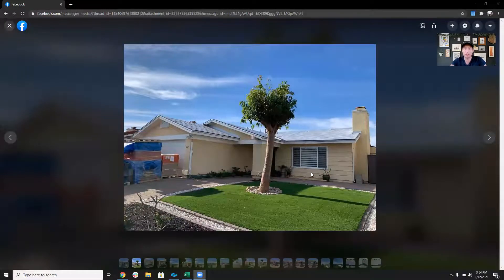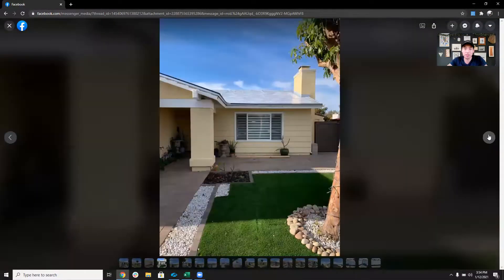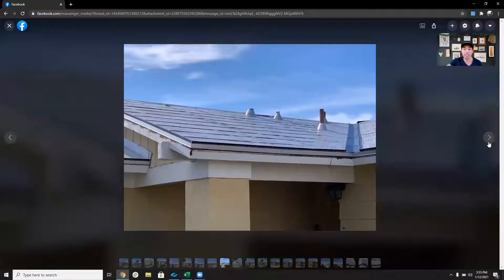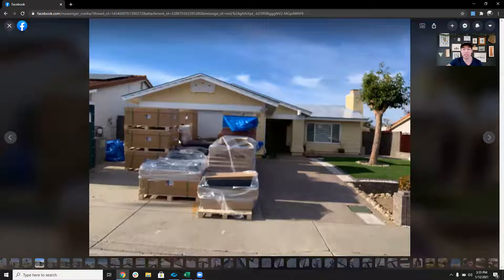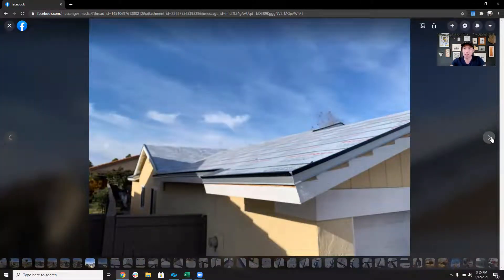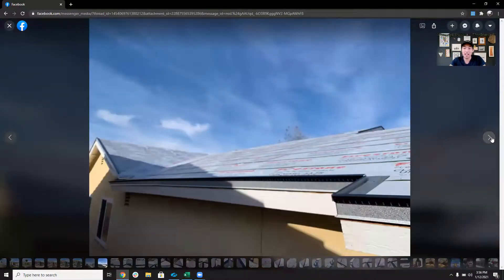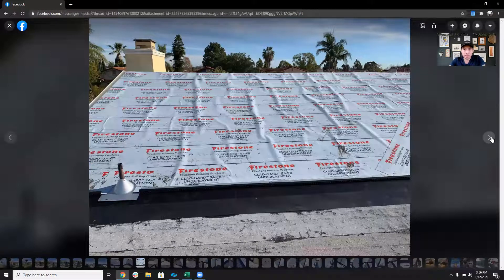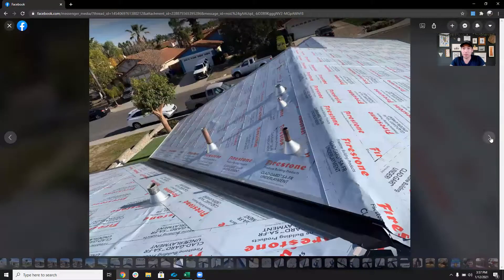Tesla Solar Install Part 3 - Teardown & Underlayment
This is part 3 of 4 of a solar roof install in San Diego, CA.

Roof install scheduled Jan 4th - 8th per online Tesla Account:
Timeline:
- Jan 4th 2nd inspection happened to prep team
- Jan 5th no work
- Jan 6th Dumpster on site and roof teardown begins
- Jan 7th-8th Underlayment install and items to prep for tile install

Jan 11th - Another inspection
Jan 12th No Work
Jan 13th Work resumes

More Materials dropped off (solar tiles & reg tiles) over Jan 8th Weekend.
 This is in San Diego, CA